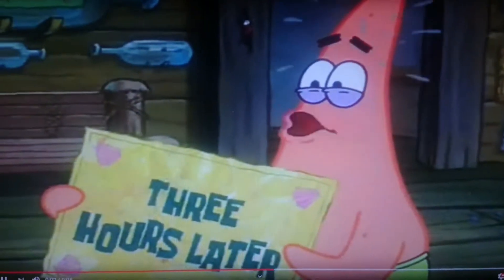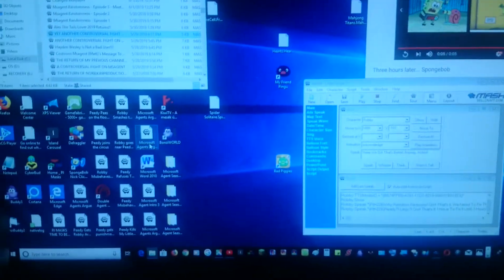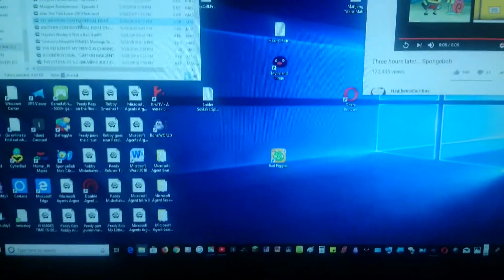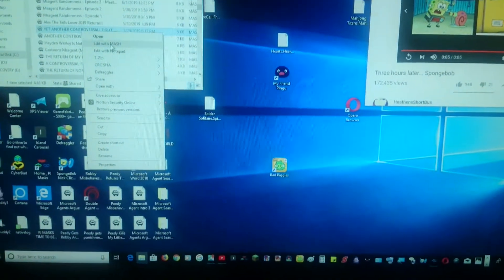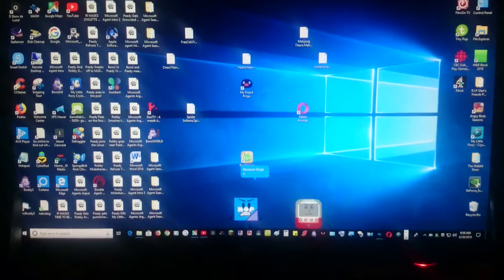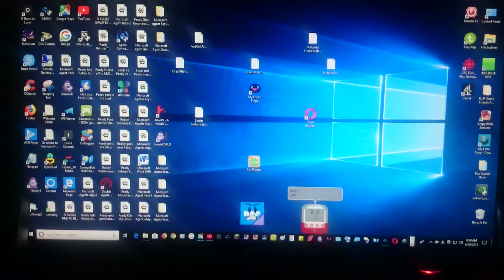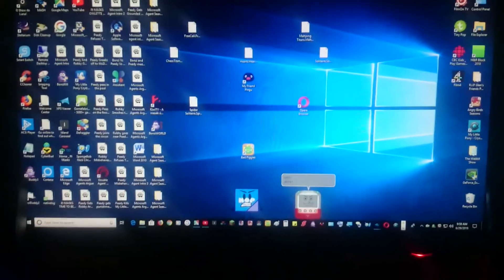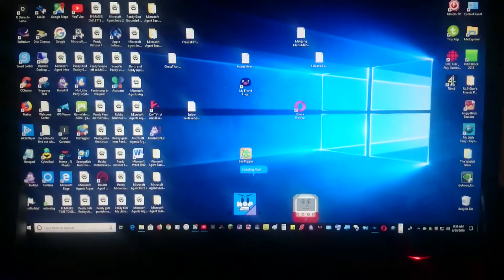Video Problems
Sorry about that. I made many mistakes again. I guess. :|